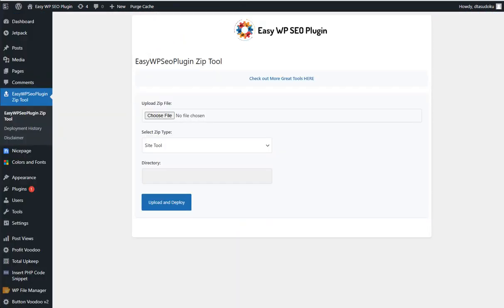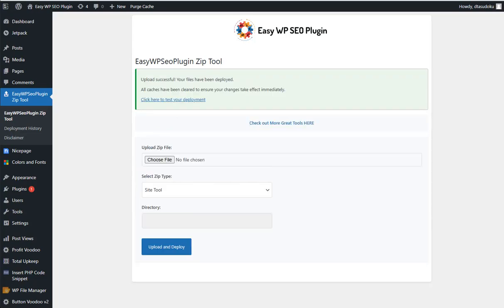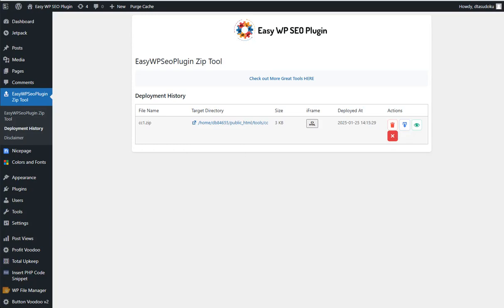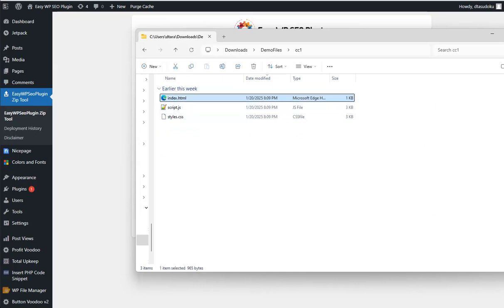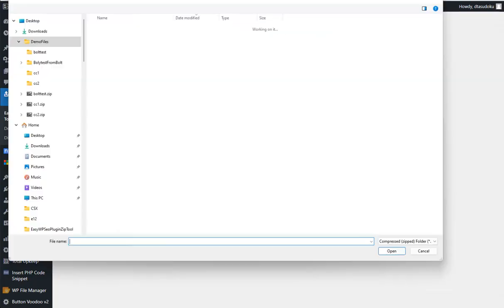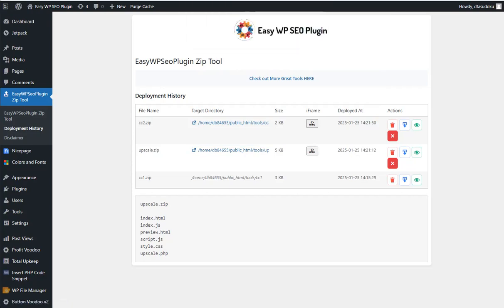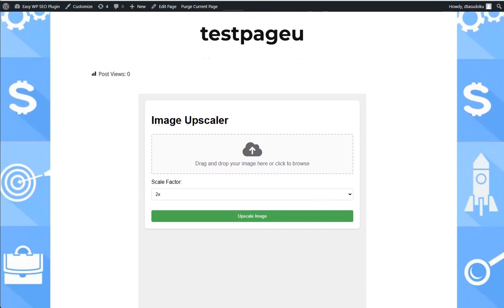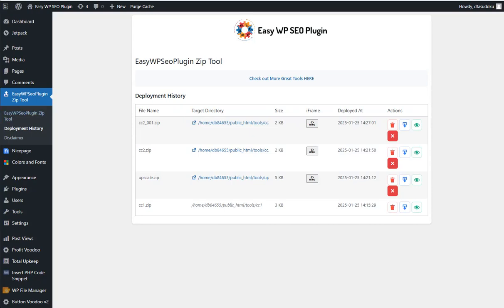EasyWpSeoPluginZipTool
Get your Free WP Plugin Zip Tool Today.

Great way to add tools and other Files zipped together into WordPress

More Tools to be added SOON

Look around site at Posts and get more information about things to help your WP SEO Today.

Managing WordPress websites can be challenging, especially when dealing with frequent updates and new features. The EasyWPSeoPlugin Zip Tool aims to simplify the process of uploading and deploying ZIP files within your WordPress environment. Whether you’re adding new tools or updating existing ones, this plugin provides a user-friendly interface to streamline your workflow.

Overview of the EasyWPSeoPlugin Zip Tool
From the images provided, let’s take a closer look at how this plugin works and what features it offers.

Upload and Deploy Page

1. Upload and Deploy Interface
The primary interface of the plugin, as shown in the first image, provides users with an intuitive way to upload ZIP files. The key features of this screen include:

Upload Zip File Section: A file input allows users to select a ZIP file from their local system.
Select Zip Type: A dropdown menu offering different options, such as “Site Tool,” to categorize the uploaded ZIP.
Directory Input: A field where users can specify the destination directory for the extracted files.
Upload and Deploy Button: Initiates the process of uploading and deploying the selected ZIP file.
This straightforward process makes it easy for non-technical users to deploy files without worrying about complex configurations.

Deployment History Page

2. Deployment History Overview
The second image showcases the Deployment History section of the plugin. This area keeps track of all previously uploaded files, showing essential details such as:

File Name: The name of the uploaded ZIP package.
Target Directory: The exact location where the files were deployed.
Size: The file size for reference.
iFrame Integration: An option to display the deployed content within an iFrame.
Deployed At: The timestamp indicating when the deployment occurred.
Actions: Users can take further actions such as deleting, re-deploying, or previewing the deployed content.
This feature ensures that users have complete visibility and control over their deployed files.

The third image highlights the Disclaimer Page, which serves as a crucial reminder of security and best practices when using the plugin. It includes:

Security Considerations: Advising users to verify file sources, maintain backups, and scan for malware.
AI-Generated Content Warnings: Encouraging thorough review of AI-generated code before deployment.
Best Practices: Recommending regular testing, monitoring, and adherence to WordPress coding standards.
Support Information: A link to the plugin’s official support page for further assistance.
This section emphasizes the importance of cautious deployment practices to avoid potential issues.

Admin Side Menu
4. WordPress Admin Menu Integration
The fourth image provides a glimpse of how the plugin integrates within the WordPress dashboard. The plugin appears under the WordPress admin menu, offering the following options:

EasyWPSeoPlugin Zip Tool (Main Page): Access the upload and deploy section.
Deployment History: Quickly review past deployments.
The seamless integration ensures easy access to deployment tools without leaving the familiar WordPress environment.

Why Choose EasyWPSeoPlugin Zip Tool?
With the features observed, this plugin stands out for several reasons:

User-Friendly Interface: Simple design that caters to both beginners and advanced users.
Security Focus: Built-in reminders to ensure safe deployment.
Deployment Tracking: Clear visibility into past and present uploads.
WordPress Integration: Easily accessible within the WP dashboard.

The EasyWPSeoPlugin Zip Tool is a practical addition to any WordPress site that requires frequent file deployments. Whether you’re a developer managing multiple plugins or a site owner deploying new features, this tool simplifies the process while keeping things organized and secure.